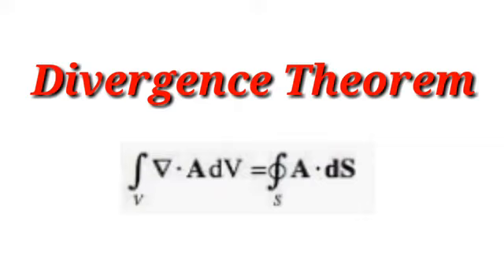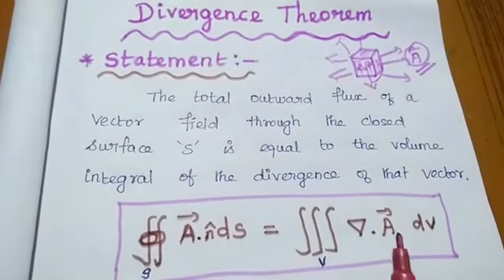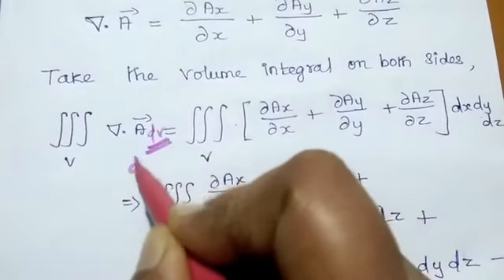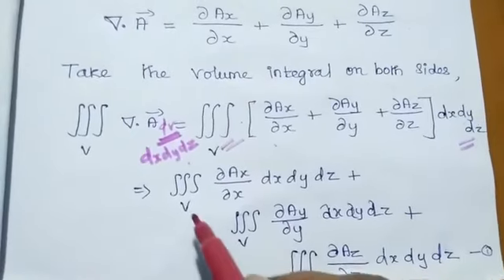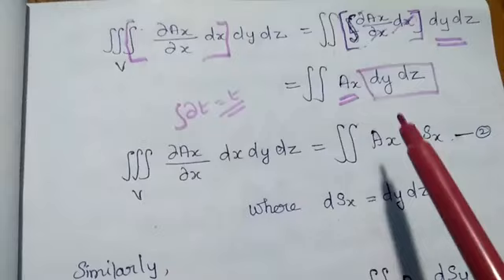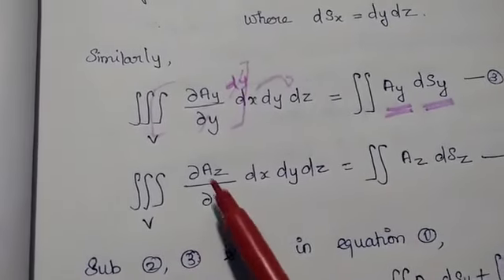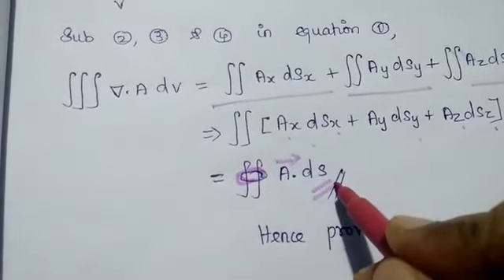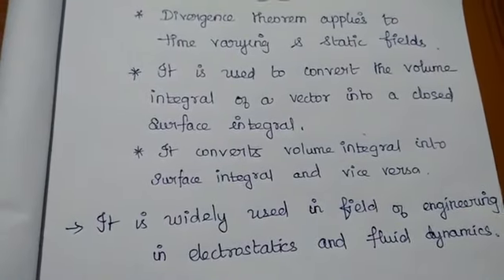January 28, 2024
AdvanceMaths